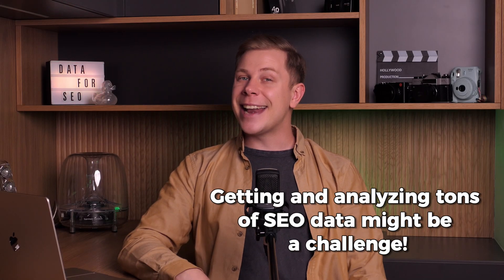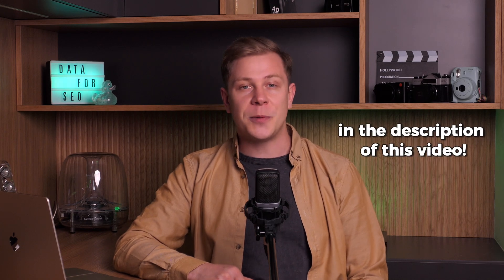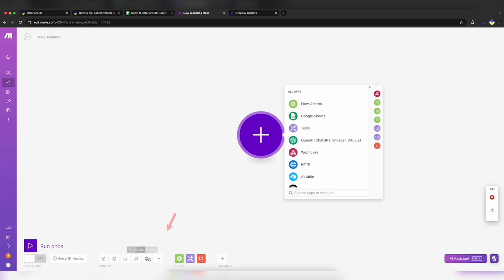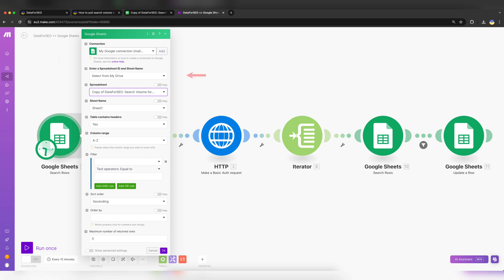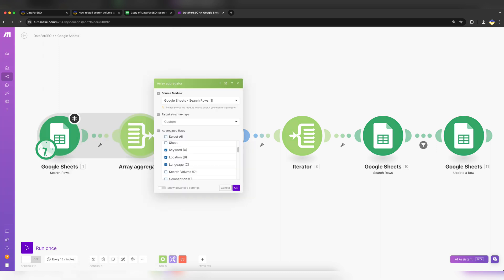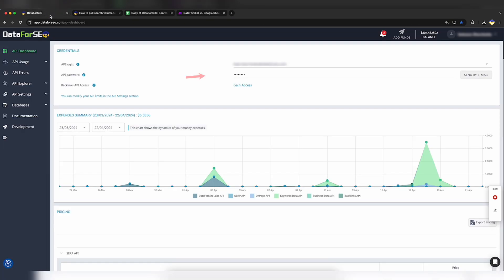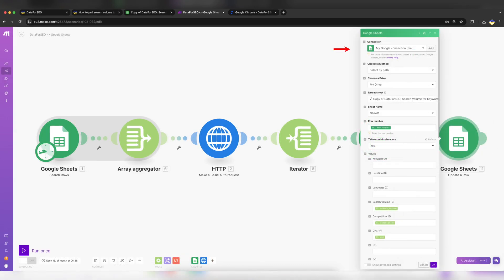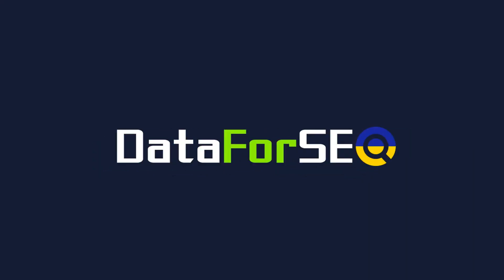Get search volume to Google Sheets with DataForSEO API and Make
Learn how to integrate DataForSEO API into and get Google Ads keyword search volume, competition, and CPC into Google Sheets!

//DataForSEO is a leading SEO and marketing data provider. Over 3,500 businesses rely on our fast, affordable, and high-quality APIs and databases.

Time codes
0:00 Intro
0:40 Integration tutorial. Step by step.
3:27 And here is the data!
3:35 Learn more with DataForSEO!